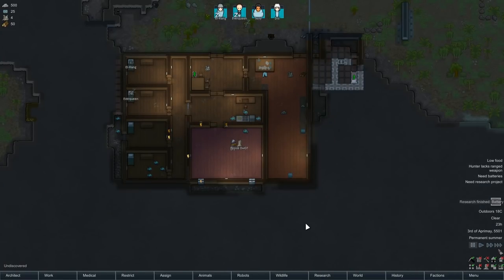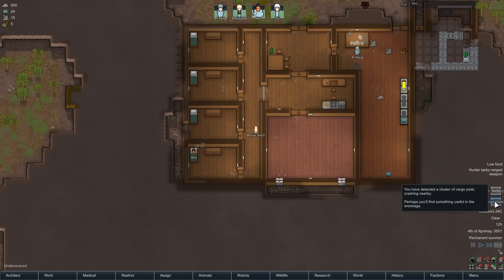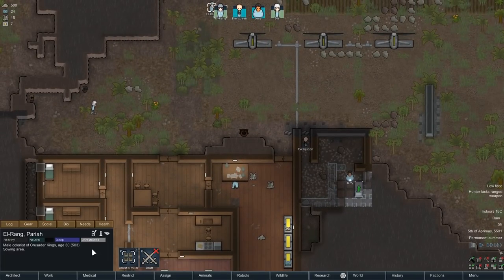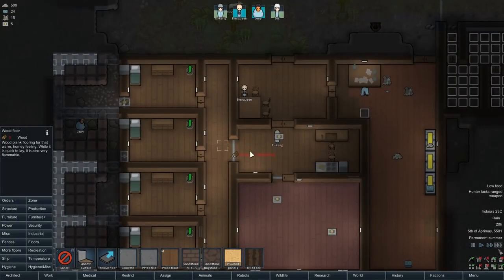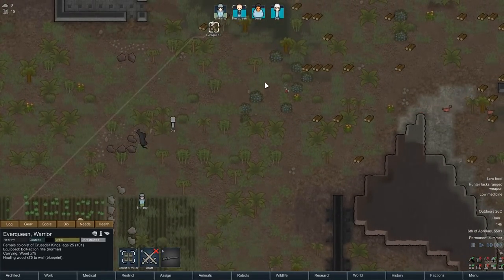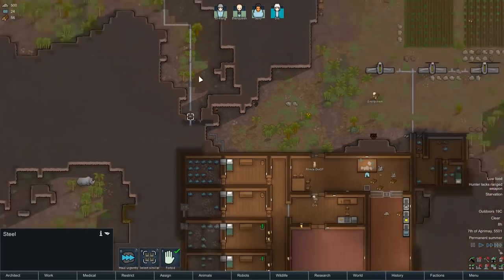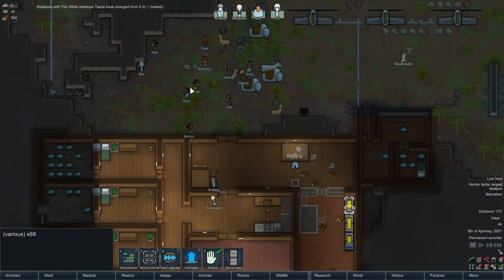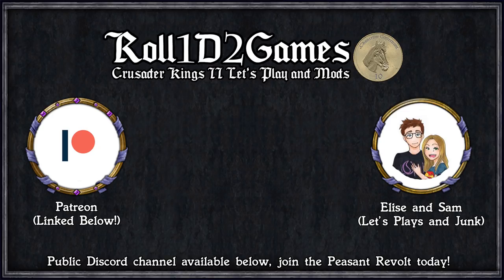Rimworld: The Arena #4 - Starvation!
Rimworld is a colony survival game where everyone dies all the time. In this series we're going to build an arena to help your characters die faster.

Quality Surgeon
Area Unlocker
Cleaning Area
Just Ingore Me Passing
Share The Load
Replace Stuff
Better Workbench Management
[KV] Trading Spot
Industrial Rollers
Fences And Floors
ED-Embrasures
Misc. Robots
A Dog Said...
Tilled Soil
Animal Tab
ResearchPal
Mad SKills
Realistic Rooms
[T] MoreFloors
[KV] RimFridge
QualityBuilder
RT Fuse
Allow Tool
Medical Tab
HugsLib
Hospitality
Expanded Prosthetics and Organ Engineering
In-wall coolers and vents
[RF] Advanced Bridges
LinkableDoors
Reasonable Components
Wall Light
Roof Support
Mass Graves
[RF] Fishing
Door Mat
[RF] Pawns are Capable!

=== Links ===